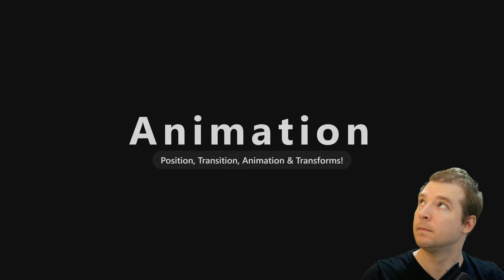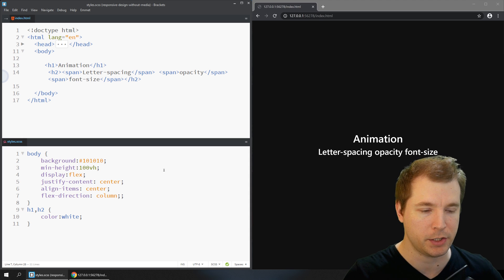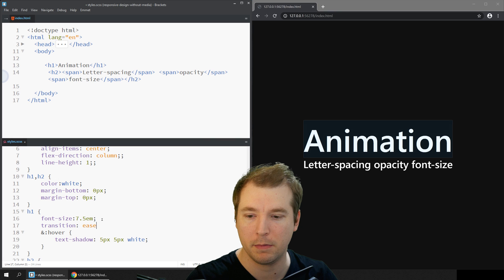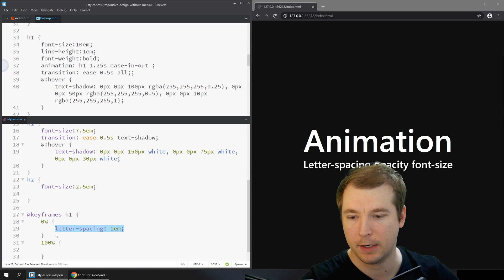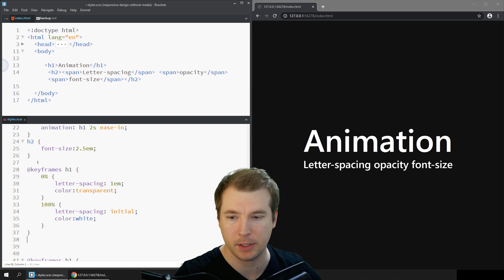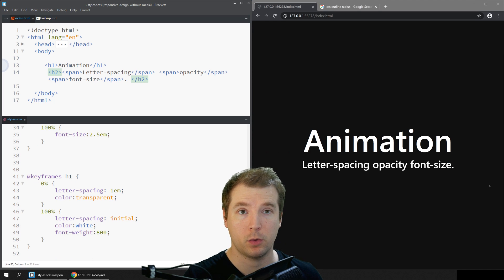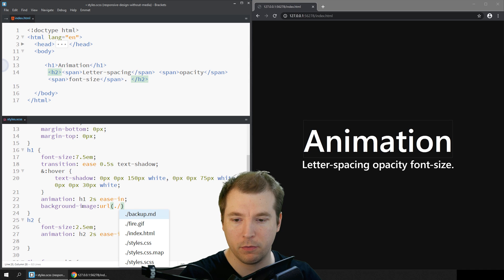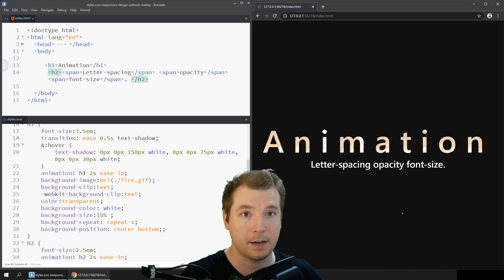CSS Text Animation Tutorial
Animating CSS Text Tutorial

In this video, we cover using CSS animation text to create text animation for websites. It will use basic HTML5 and CSS features like letter spacing, font size and opacity as well as hovers and keyframes to perform.

If you want a quick video on how to get up and running with some basic CSS animation effects and CSS text animations this tutorial will help. We also cover things that do and don't work when it comes to animating css3.